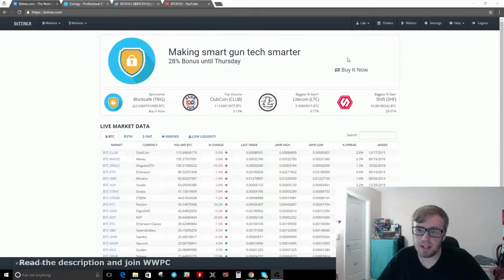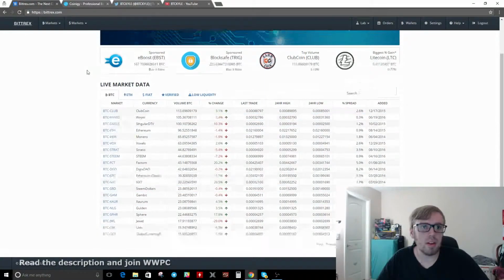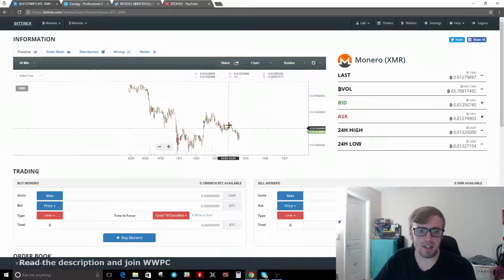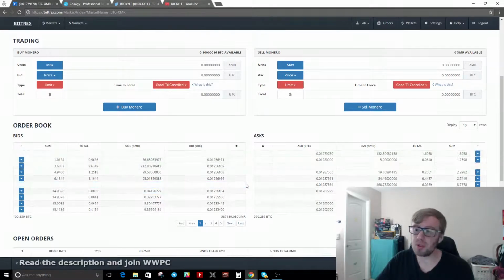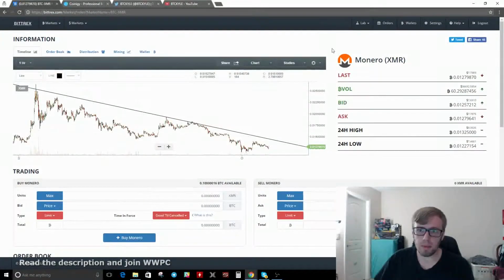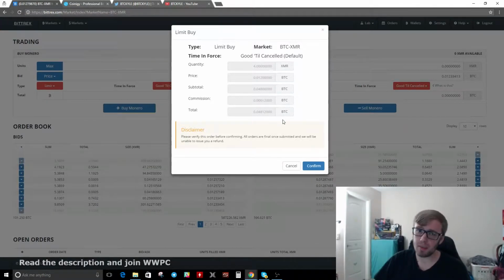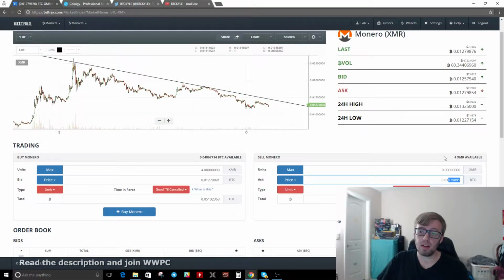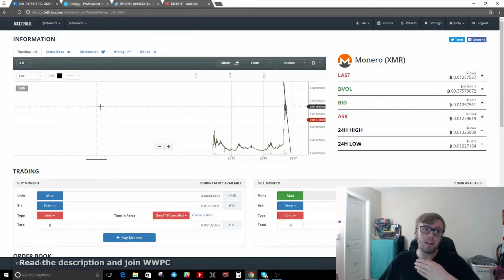How to trade Bitcoin & Altcoins - Beginner Level(1).mp4